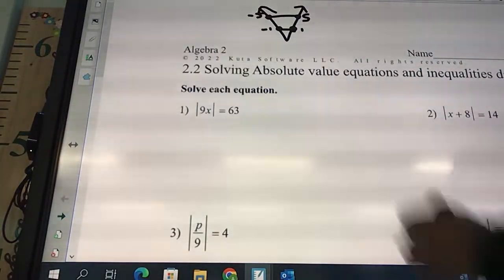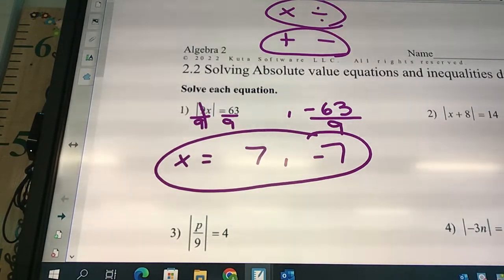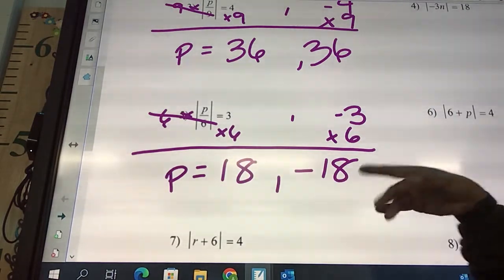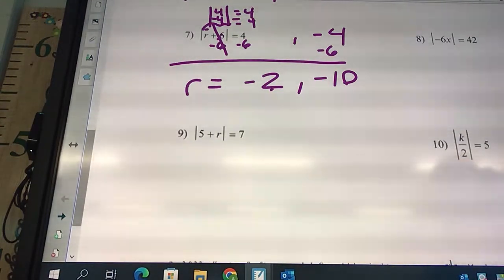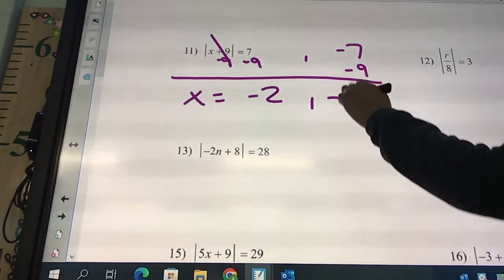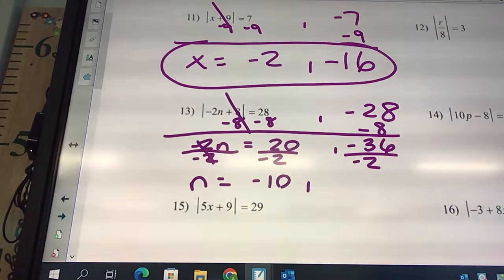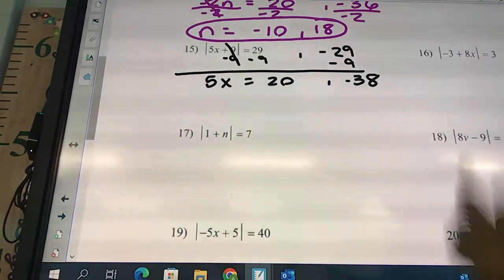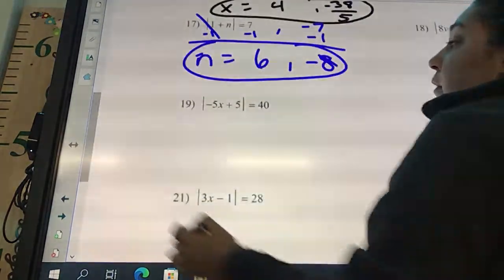2.2 Solving abs value equations and ineq day 1 video part 1